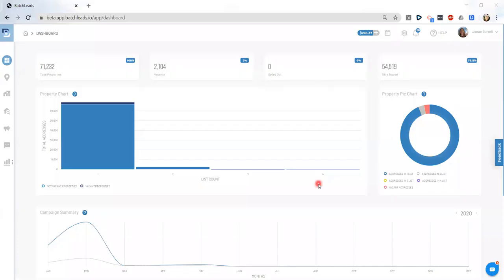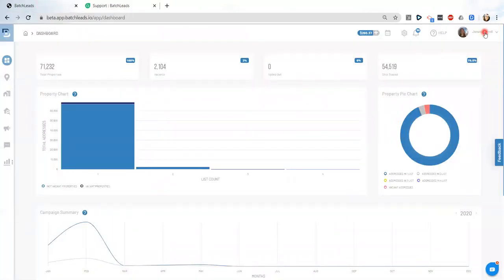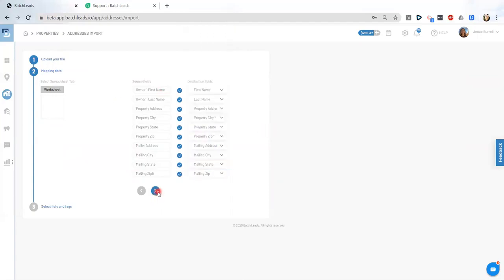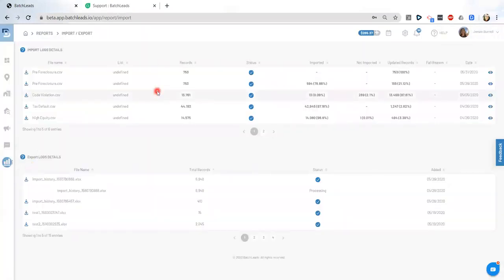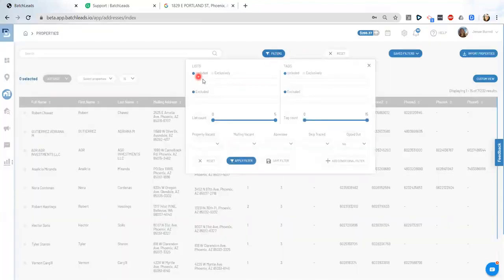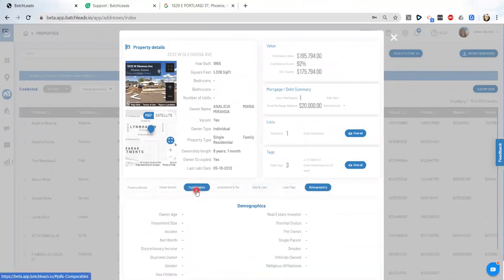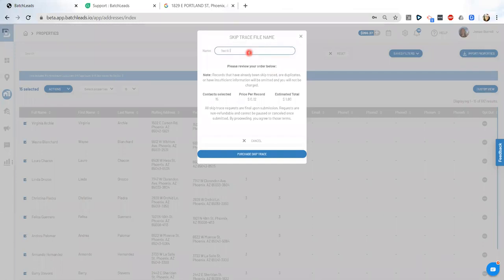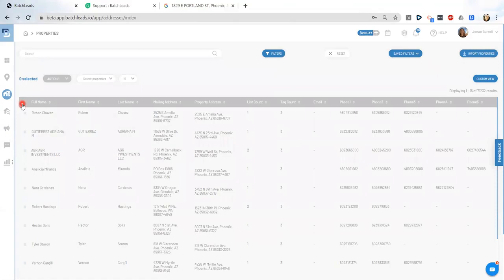BatchLeads Tutorial: Skip Tracing & List Stacking for Motivated Sellers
Batch Leads is a real estate investing data management software for real estate wholesalers and house flippers who need to manage their motivated seller lists, skip-trace their data, send text message marketing to homeowners PLUS a lot more.

It is the  Ultimate System For Real Estate Professionals. BatchLeads is an All-In-One Platform for Real Estate Professionals Finding real estate deals can be a challenge. But with BatchLeads, it doesn’t have to be so difficult. Batch Leads has created a one-stop solution to all your real estate needs… so that you can find more sellers, close more deals, and maximize revenue!

Batch Leads Skip-Tracing for phone numbers and emails
Sometimes it includes multiple phone numbers and the “Golden Address”. We give you a competitive advantage by only using tier-one data, and you only pay for successful matches!

BatchLeads uses a proprietary system that pulls data from multiple credible sources including but not limited to credit bureaus, MVD records, online, and other public and private sources, in order to provide the most current and valuable information for our customers.

Text Messaging motivated sellers
Text messaging is the best way to get in touch with your leads. Deliverability and response rates are off the charts. Batch Leads built an easy, affordable, fully-compliant Texting platform that you’re going to love!

With List Manager from BatchLeads, the real estate software takes your headaches away. Our platform will help you organize and simplify your data – wholesalers and house flippers love how easy and intuitive it is. Even better, the real estate tool will “stack” your lists and identify properties that appear on multiple lists and have multiple distress indicators. These sellers are likely to be highly motivated and eager to sell, which means that targeting these leads will help you close more deals!

Batch Lead Stacker List Manager Key features:
- Vacant Property Identification
- Unlimited List Layering and Stacking
- Easily Comp Properties
- Fully Integrated Planner
- Real-Time Property Comparables
- Address Validation
- Duplicate Removal
- Absentee Owner Filtering + 40 Other Filters

Batch Leads Skip-Tracing feature is the same skip tracing feature from their other tool, Batch Skip Tracing that I did a review on in another video. Sometimes it includes multiple phone numbers and “The Golden Address”. Plus, with built-in tools, Batch Leads makes it easy to reach property owners once you skip-traced them.

Most of the list we manage with Batch Lead Stacker are, Absentee Owner data, Pre-foreclosure data, Homeowner liens data, Vacant property data, High Equity data, Negative equity data, Auction Homes data.

If your serious about your real estate wholesaling marketing strategy or your house flipping marketing lead generation strategies, then this software for real estate investors is hands down a must-have tool for your business.

Dean Graziosi
Max Maxwell
Real Estate Virtual Wholesaling
9 Simple Steps To Start Virtual Wholesaling Houses | LOVE WHOLESALING HOUSES!